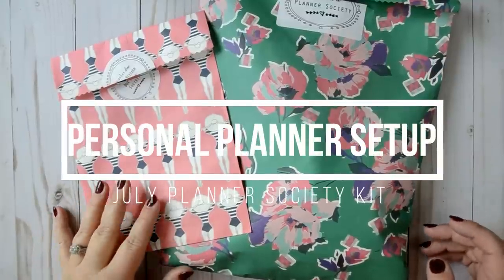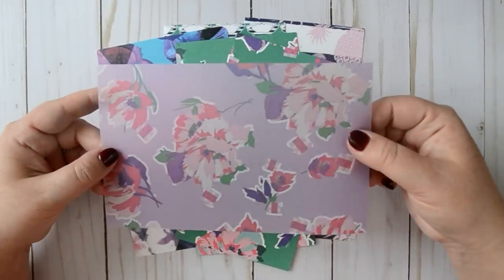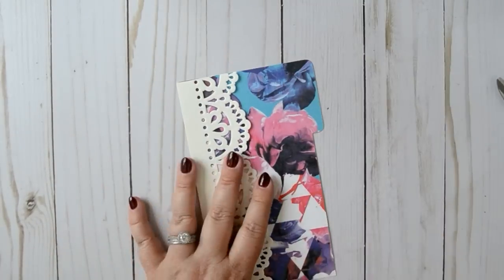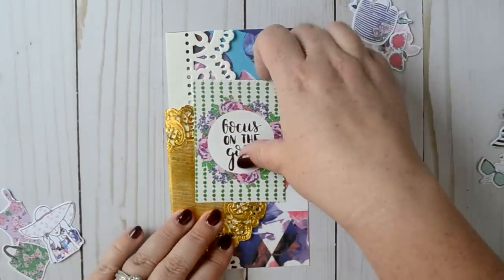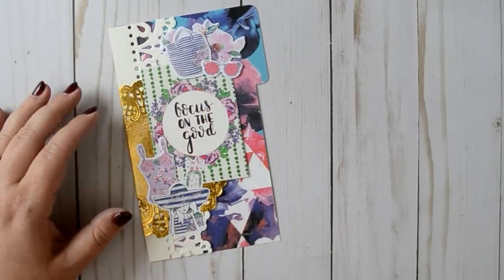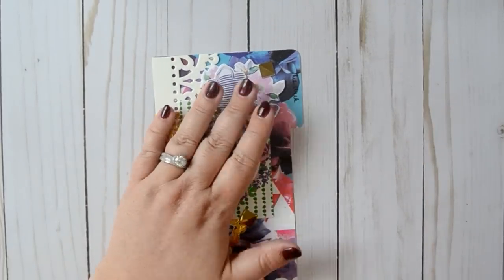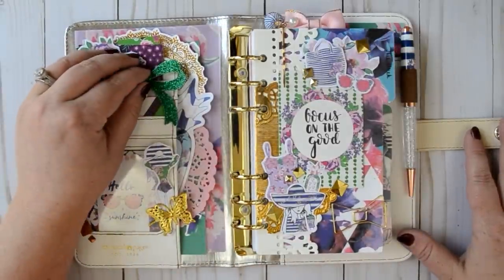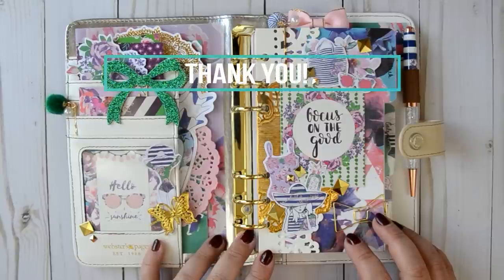July Planner Society Personal Planner Setup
Thank you so much for checking out my little channel and for watching my plan with me! I would be so very thankful!

// Etsy Shop //

All shops mentioned are listed below! If you have any questions or comments, I would love to hear them! I just ask that you’re kind! Thank you so much!!

// Planner // Webster's Pages Color Crush Personal in Cream

// SHOPS MENTIONED //
The Planner Society
The Creative Bee Shop
Recollection's from Michael's